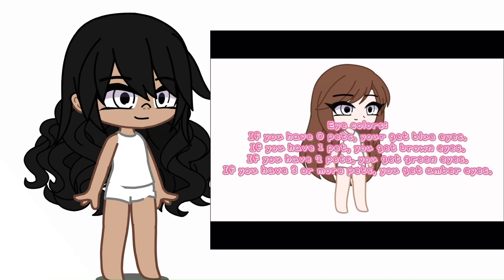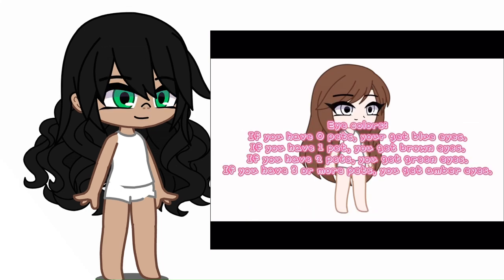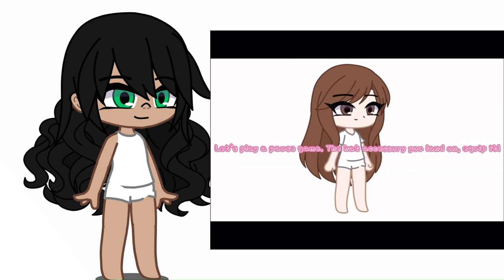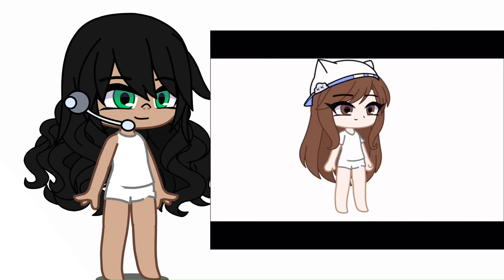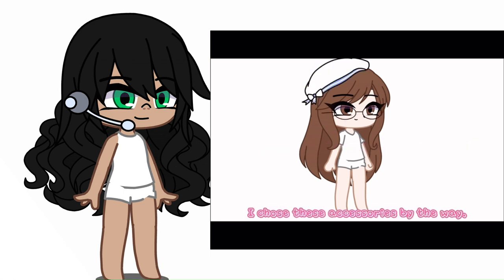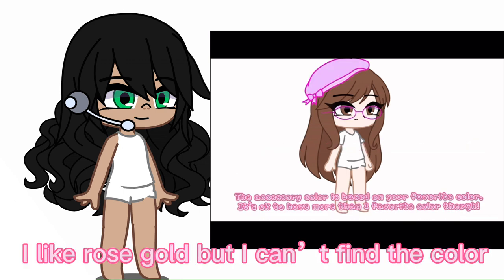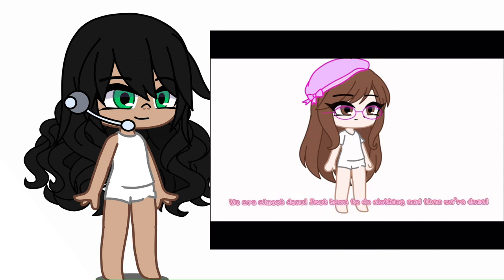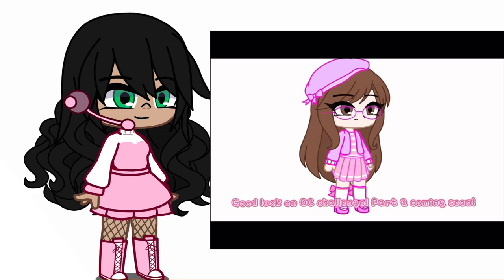Oc challange with Rosiecat || Subscribe to her